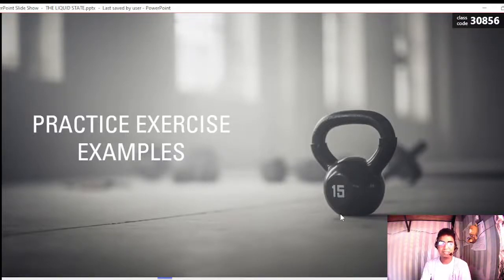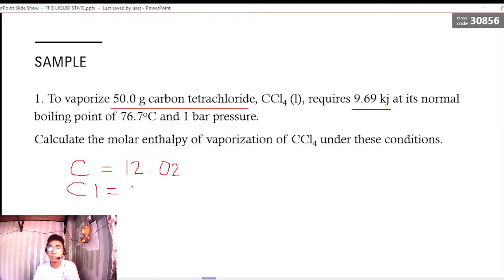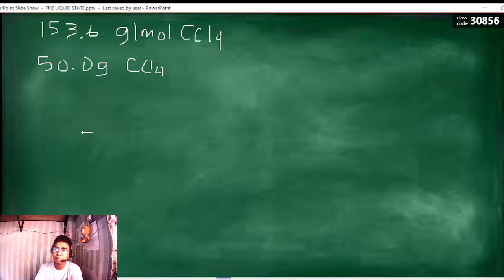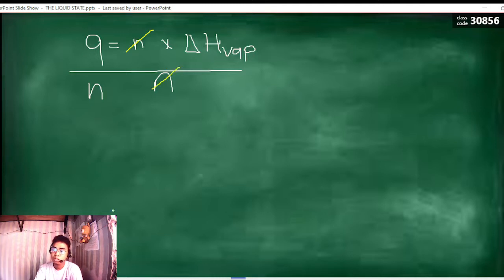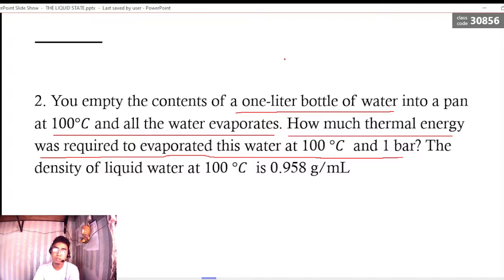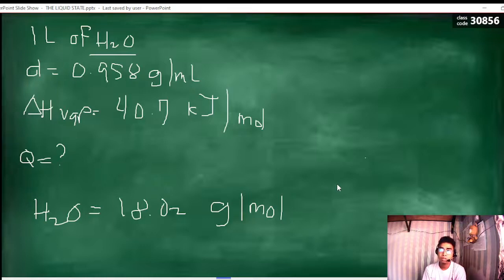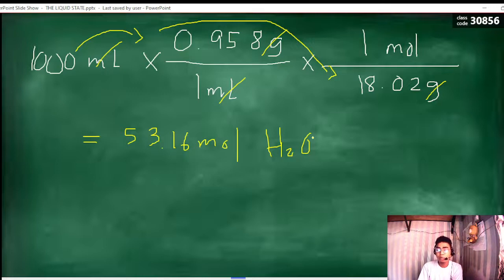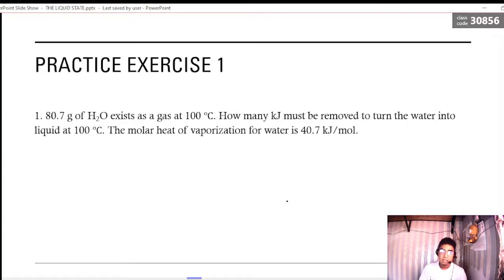Solving Molar enthalpy change of vaporization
In this video, you will learn how to solve the molar heat of vaporization. This subject is under General Chemistry 2.

Thank you. I hope nasundan po hehe.